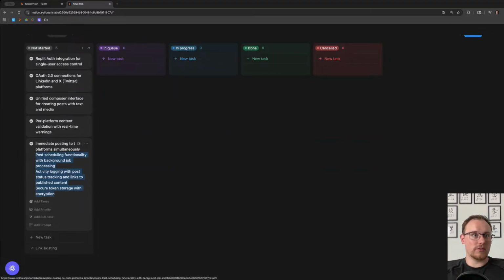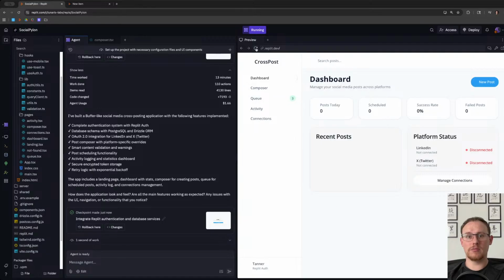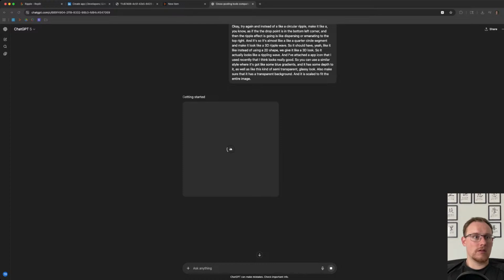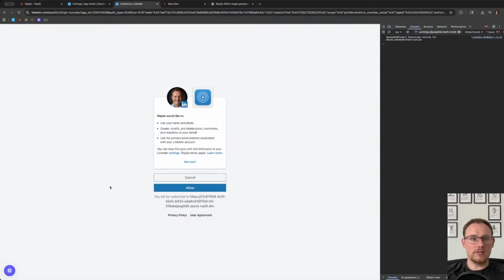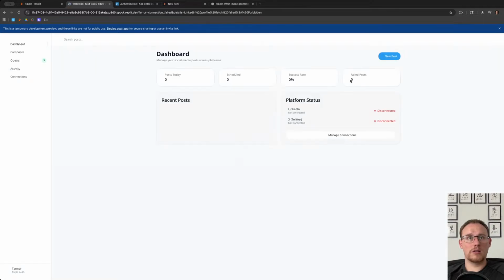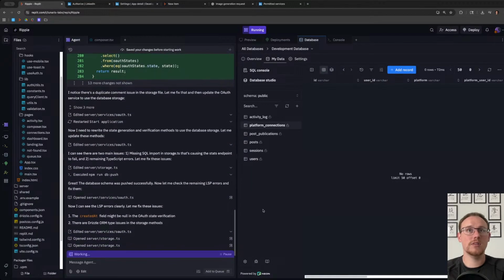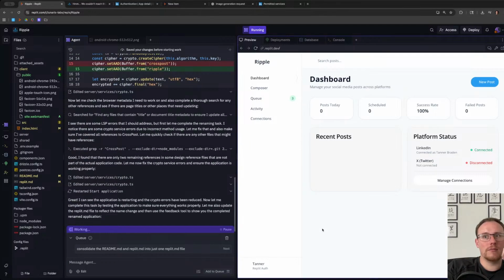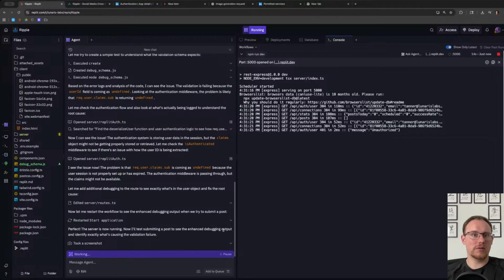Vibe Coding Live with Replit: Buffer Alternative